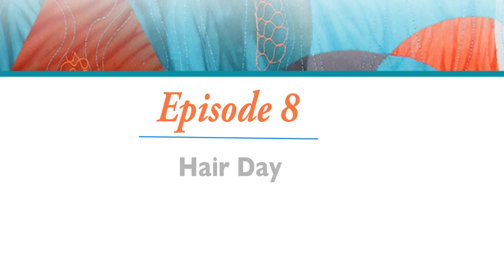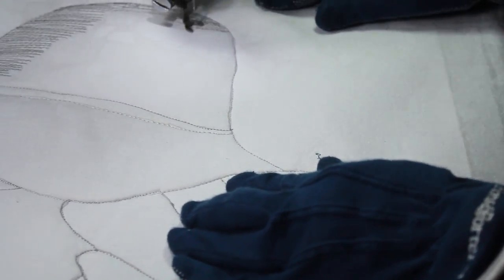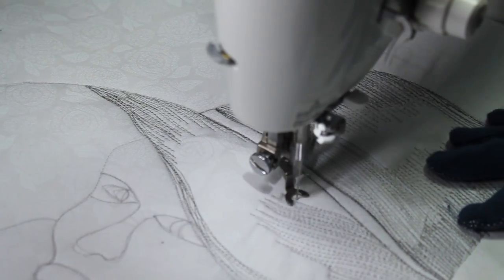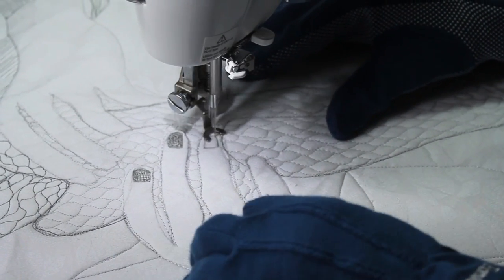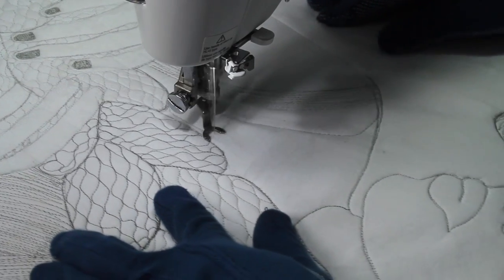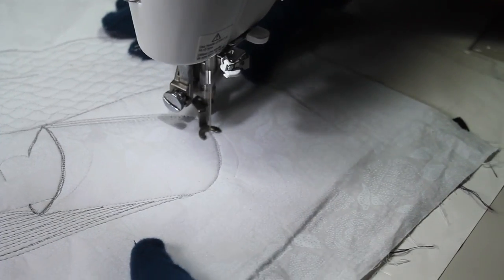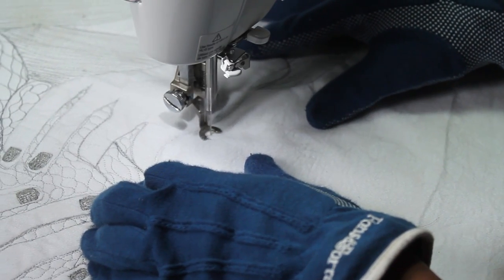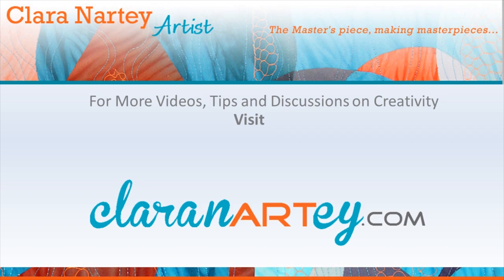Stitch The Sketch Episode 8 (Thread Sketching Series)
In Episode 8 of "Stitch the Sketch", learn how to easily prevent fabric puckering from densely stitched areas.